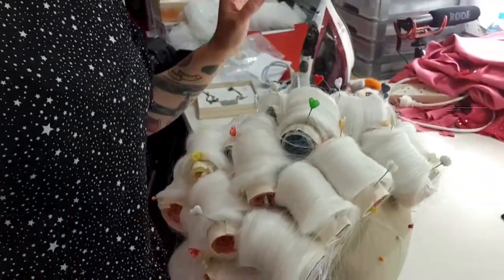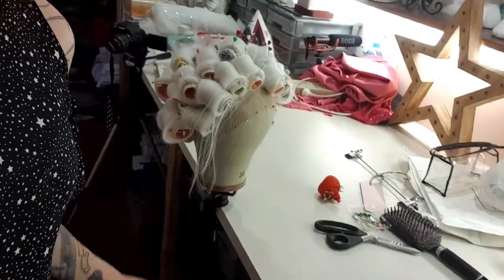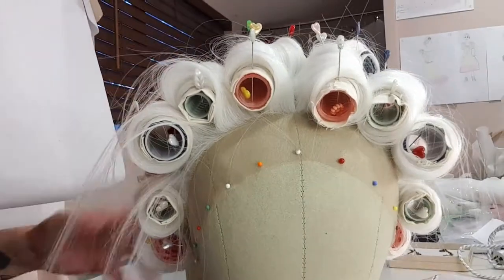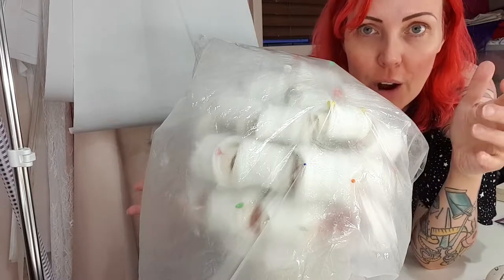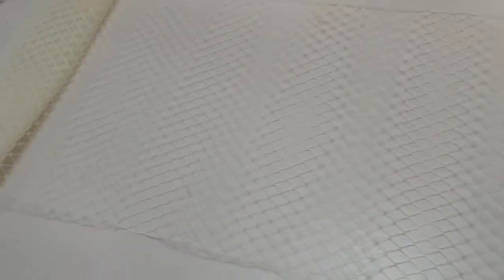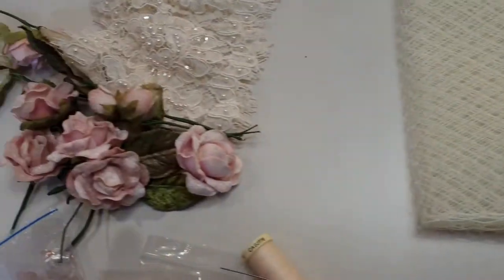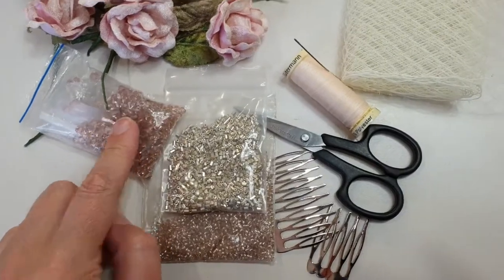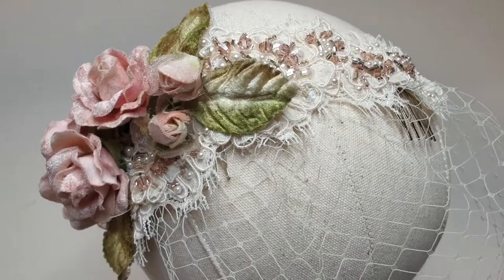Wigs and Headpieces | Rockstars and Royalty Weekly Vlog #42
This week I curl a wig and make a new headpiece tutorial video.

Vicky xo